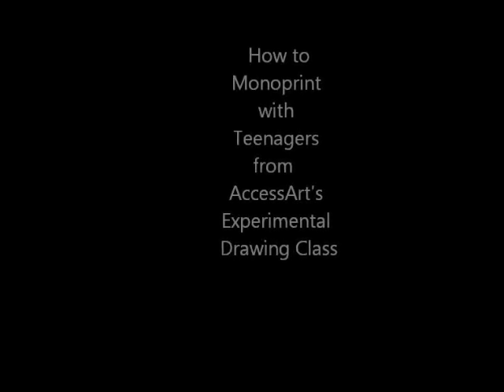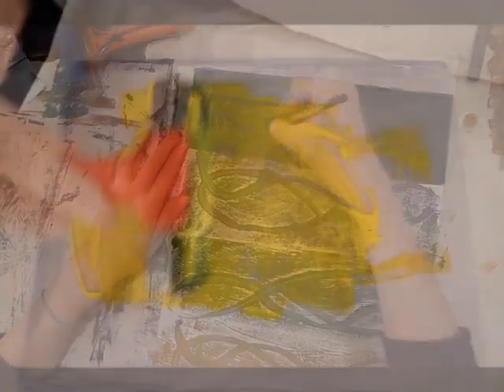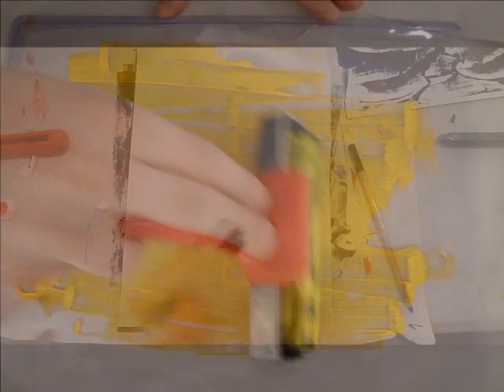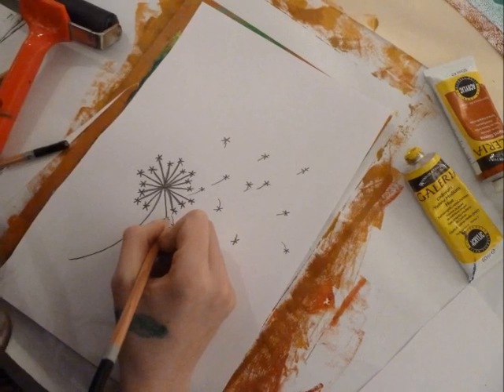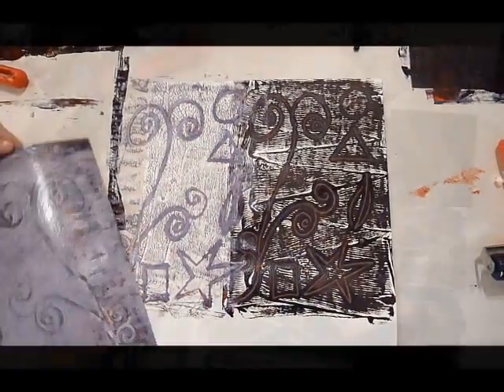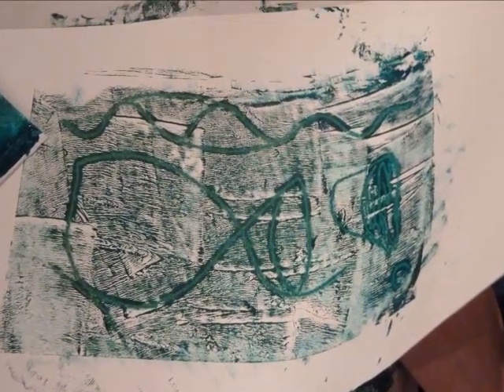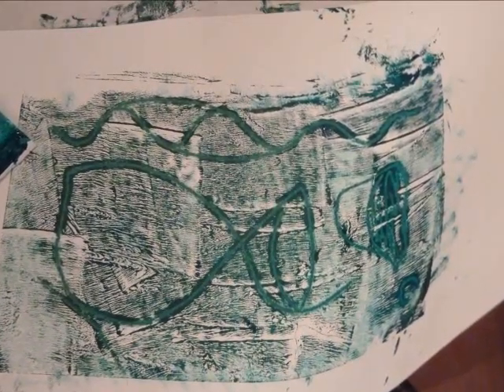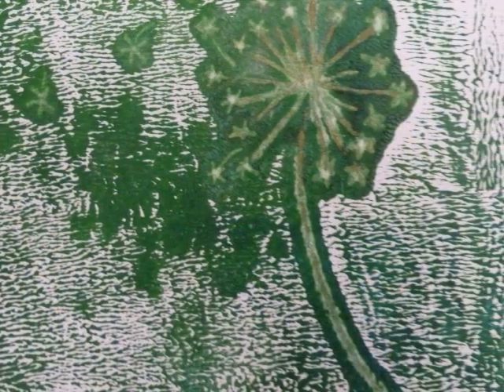Monoprinting with Teenagers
Teenagers at AccessArt's Experimental Drawing Class demonstrate how to monoprint.
- UK registered educational charity.